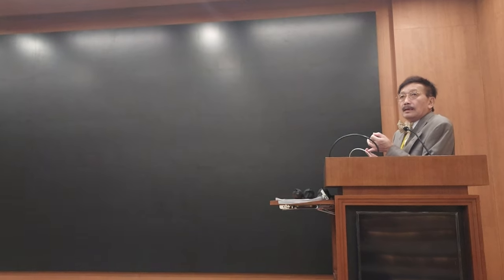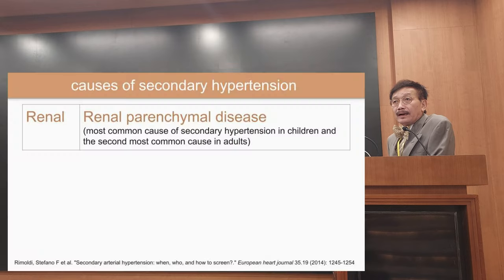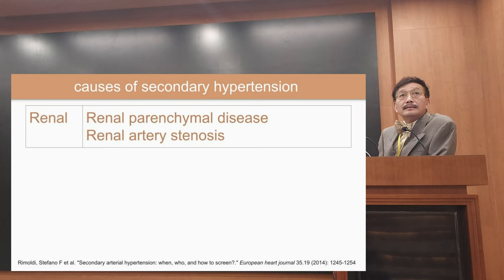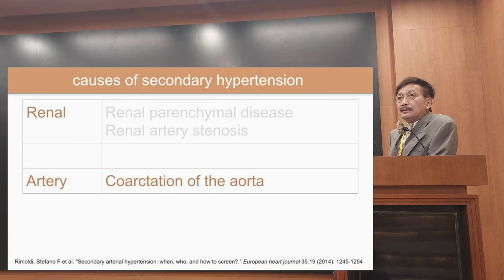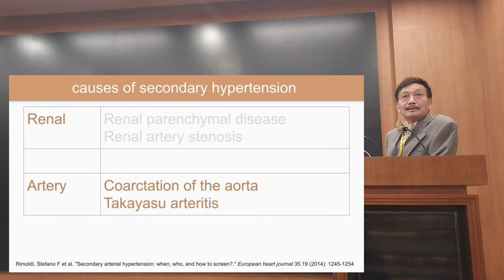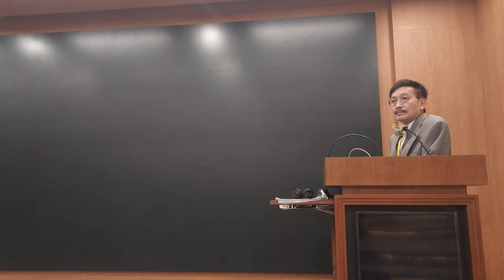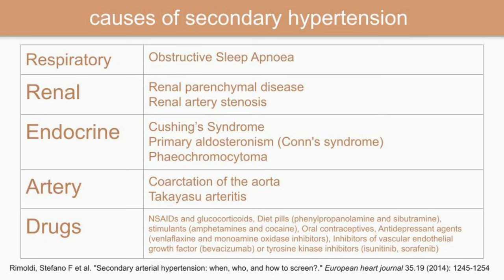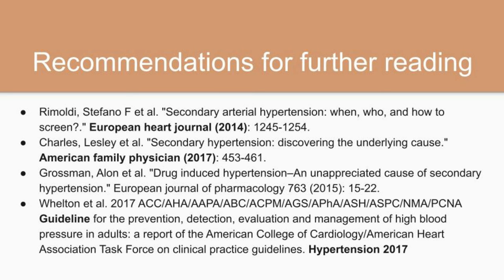【Secondary Hypertension - Causes】by Prof. CL Lai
First, in celebrating the graduation Silver Jubilee, HKU Medic class 2000 would like to present a series of videos - Prof CL Lai's medical teaching session, in which Prof Lai has been giving extra tutorials to medical students for more than 40 years.

Secondly about color, in this video series, Prof Lai will wear various color suits matching with his favorite bow tie. Moreover, the slides will meet his theme color as well.

Thirdly about learning, not only the medical students, but also as a specialist doctor after graduating for 25 years, we learn a lot from Prof CL Lai's teaching. In addition, medical tips will be shared and recommendations for further reading are provided.

Let's start
0:03 What are the causes of secondary hypertension?
0:18 Renal
1:06 Artery
1:49 Endocrine
3:11 physical exam
5:31 investigations
10:19 Medical Tips
10:54 Recommendations for further reading
Rimoldi, Stefano F et al. "Secondary arterial hypertension: when, who, and how to screen?." European heart journal 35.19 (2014): 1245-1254.
Charles, Lesley et al. "Secondary hypertension: discovering the underlying cause." American family physician 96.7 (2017): 453-461.